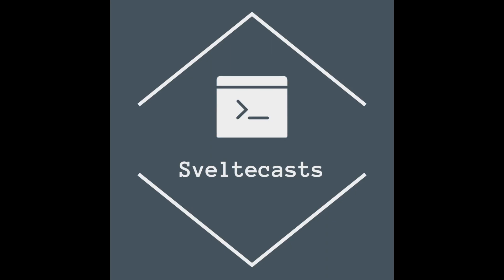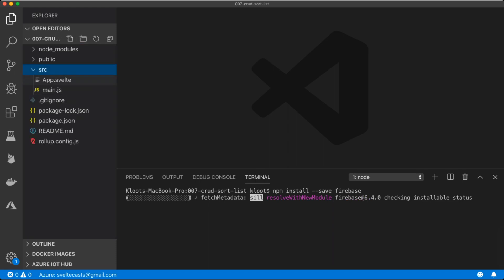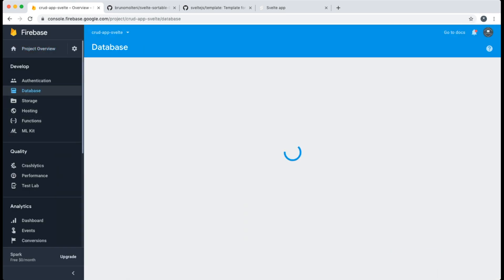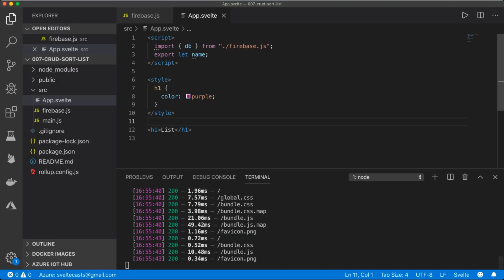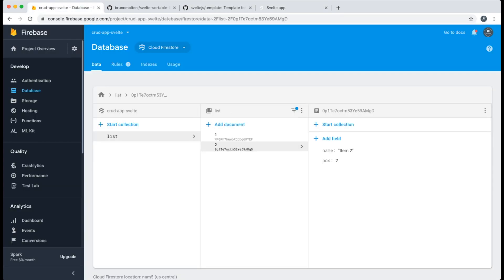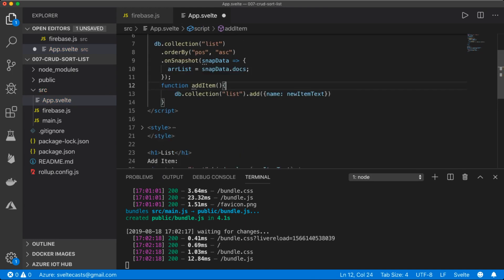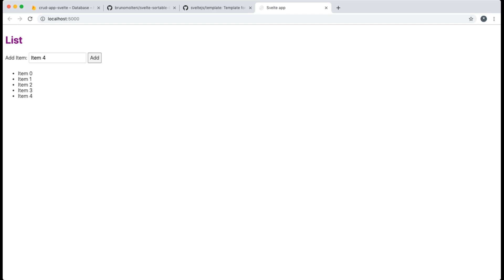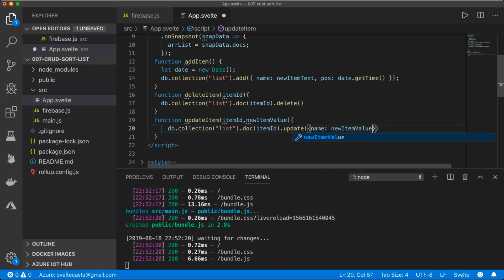Svelte & Firebase Firestore 🔥 Create 🔥 Read 🔥 Update 🔥 Delete 🔥 in Realtime ;)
In this video we create a svelteJs application where we can add & remove items in realtime in Firestore. Also we create an "inline" editor to update our Items :) 🔥

Add firebase to you project:
npm i firebase --save
create a firebase.js file:

import firebase from 'firebase/app';
import 'firebase/firestore';
// COPY-PASE YOUR CONFIG HERE
firebase.initializeApp(firebaseConfig);
export const db = firebase.firestore();